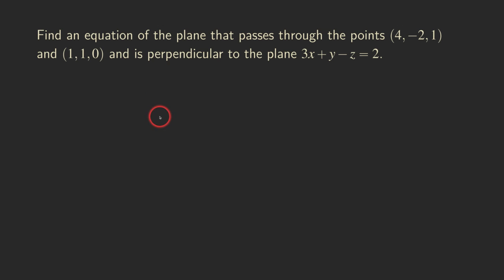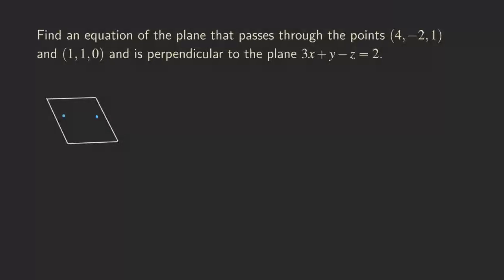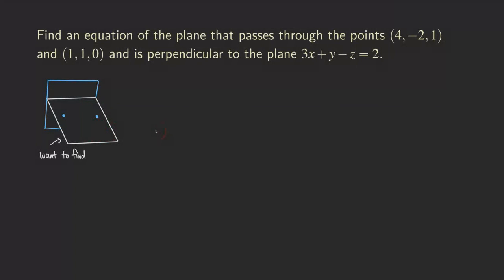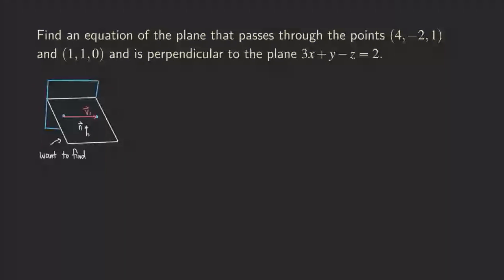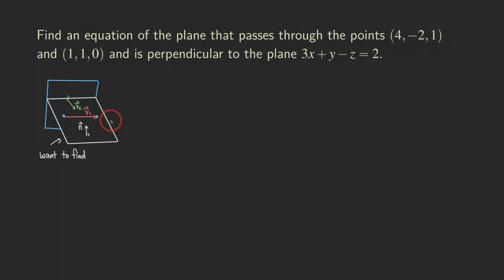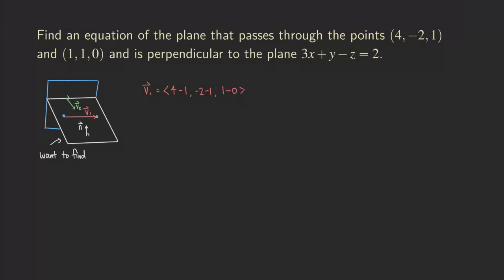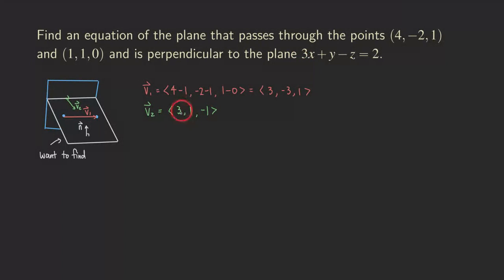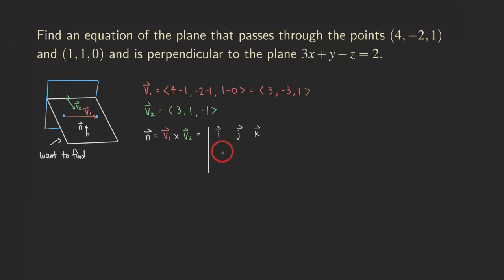Equation of the Plane Passing Through Two Points and is Perpendicular to a Given Plane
How do we find an equation of the plane passing through two points and is perpendicular to a given plane?

In general, when we want to find an equation of a plane, we need to know a point lying in the plane, and the normal vector of the plane (which is perpendicular to the plane). We already have a point, all we need is the vector normal to the plane.